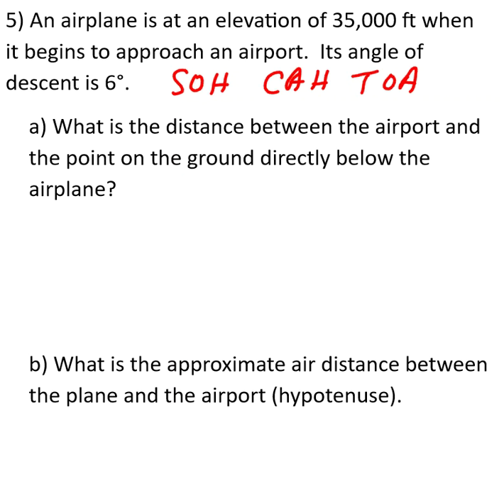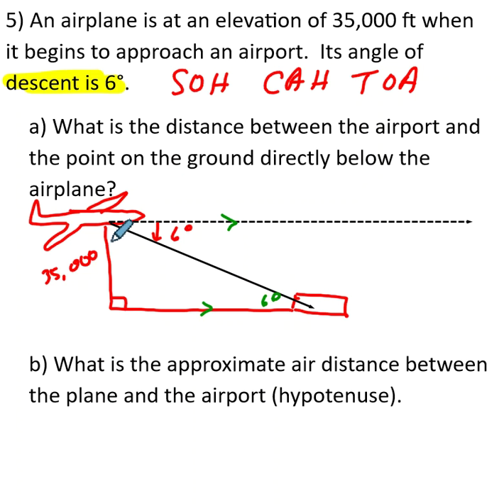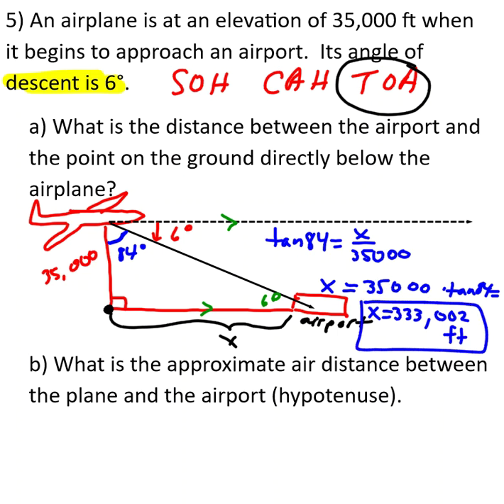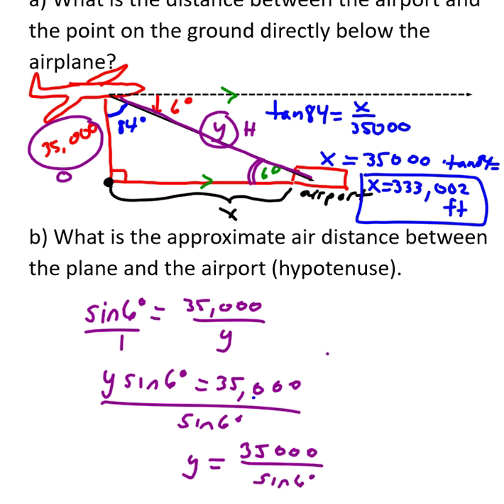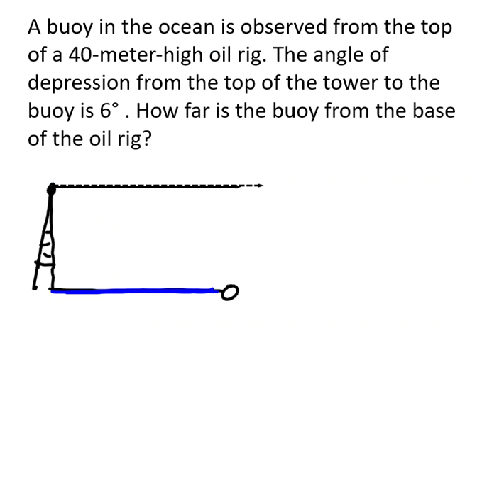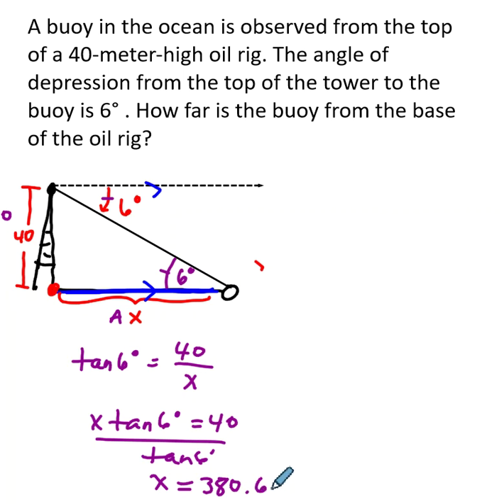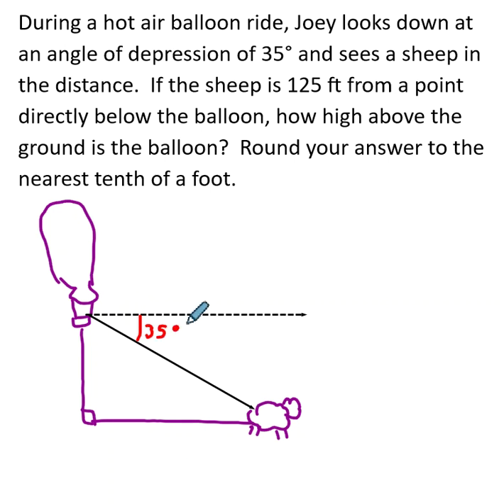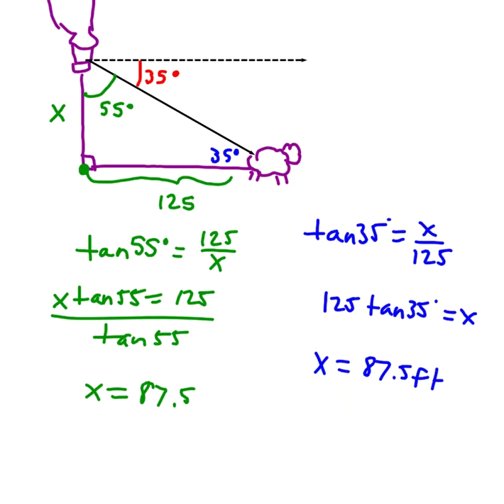9.1 Right Triangle Trigonometry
Application problems involing angle of depressions and SOHCATOA